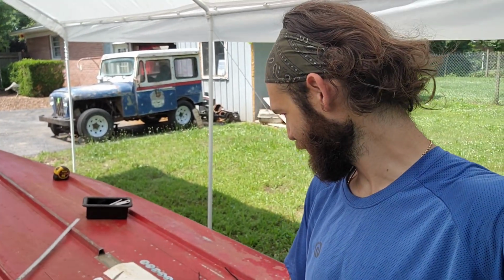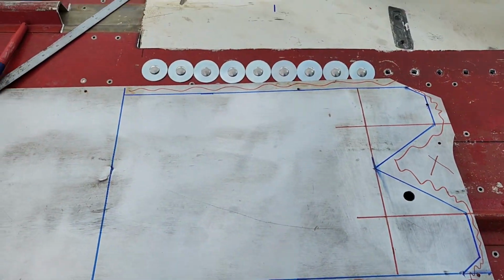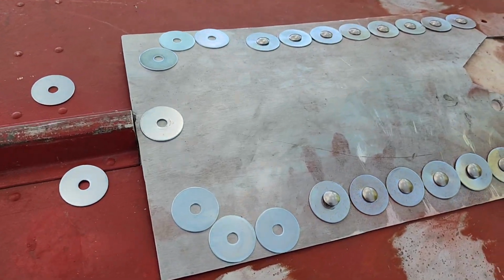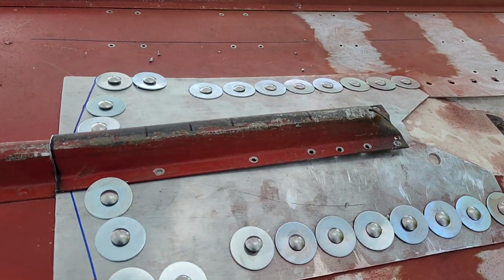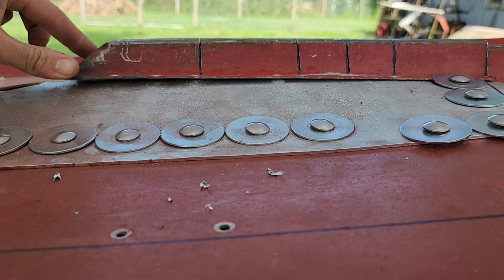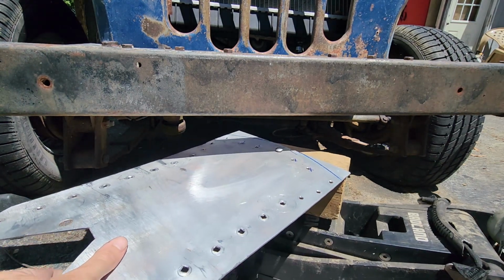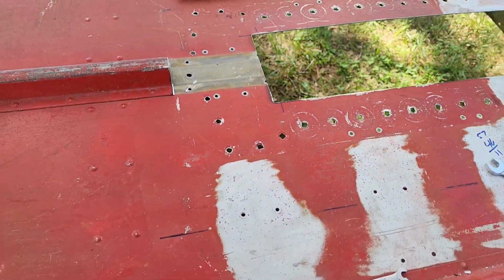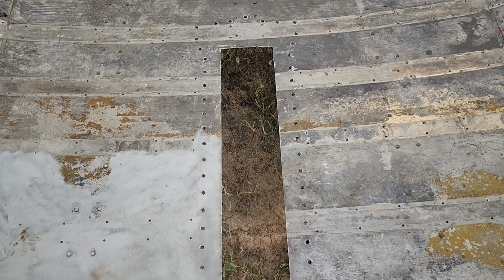Fabricating A Jet Jon!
In this episode, I show my plan on tying in the ski to the aluminum boat. Progress is moving right along!